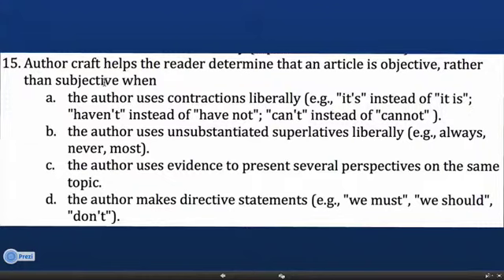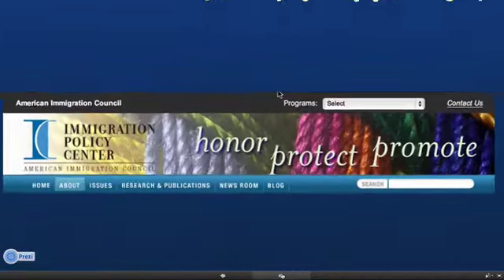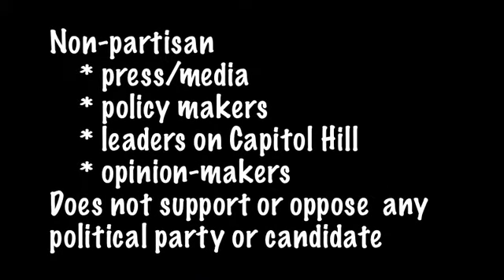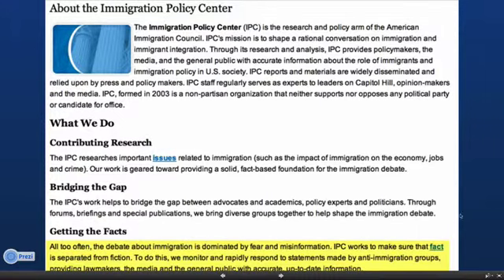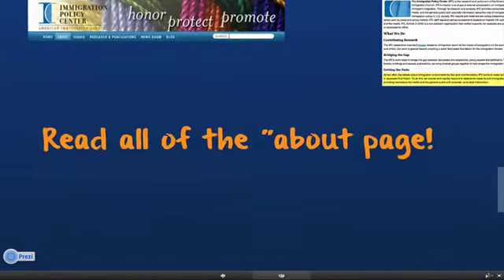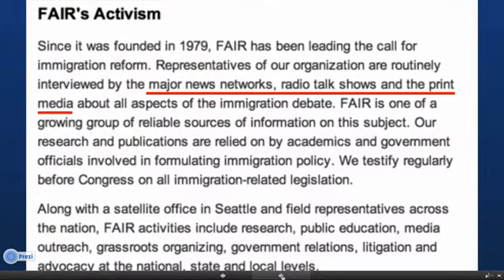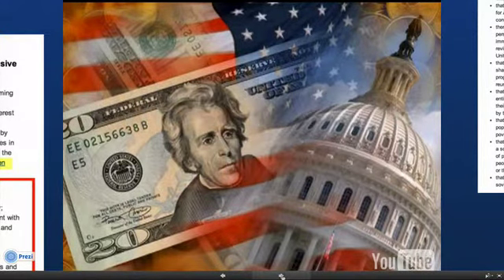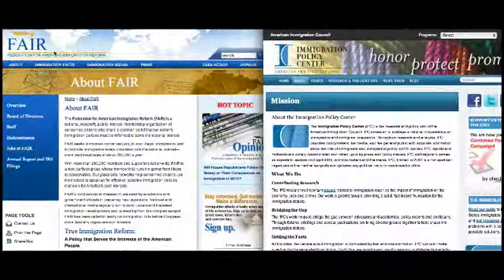Author craft and "About Us"